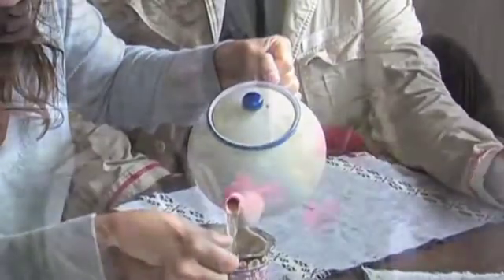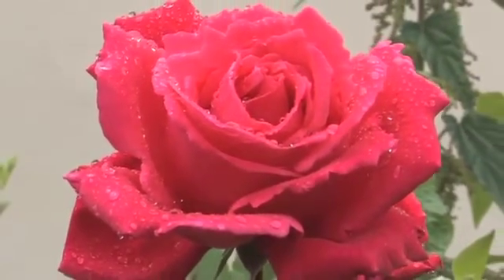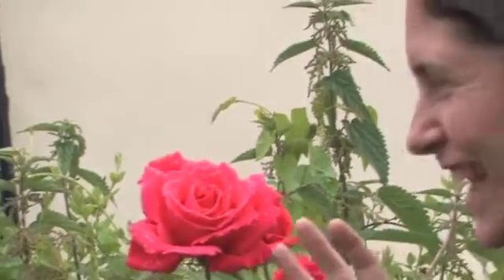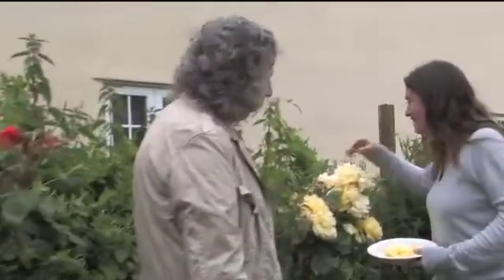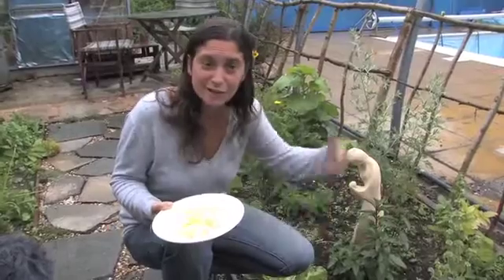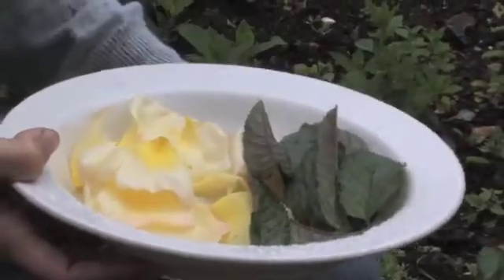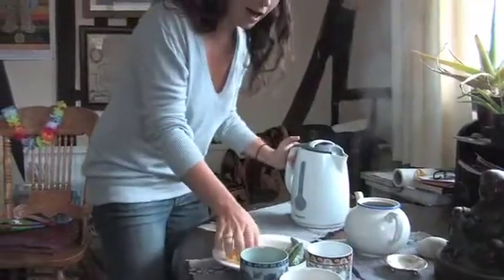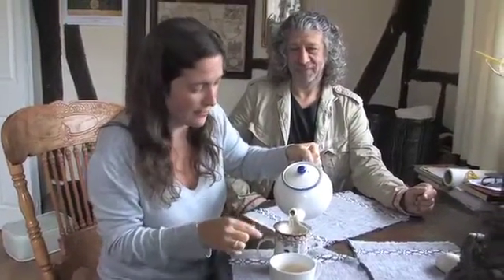Rose, Mint Tea and Sacred Geometry - Christian Kyriacou with Juliette Bryant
Juliette Bryant speaks with Christian Kyriacou on the magical qualities of Rose and Mint Tea and how good it is for our health. Vibrational Medicine... the Golden Mean Ratio igniting the Fire of the heart.

visit Juliette's Kitchen at

Christian Kyriacou